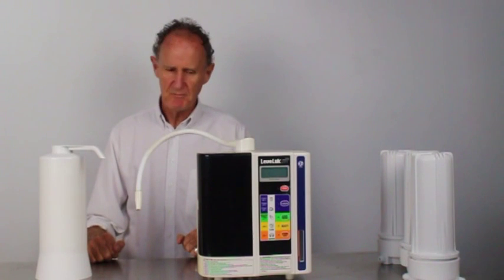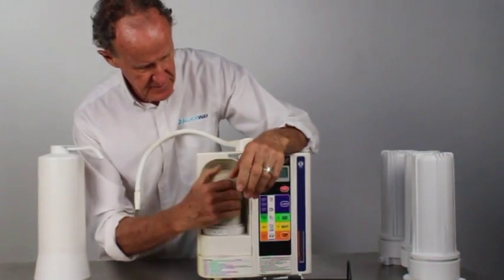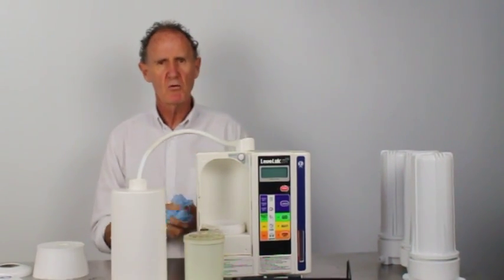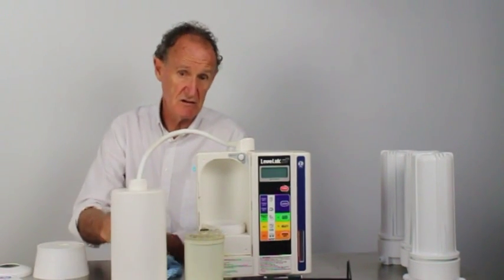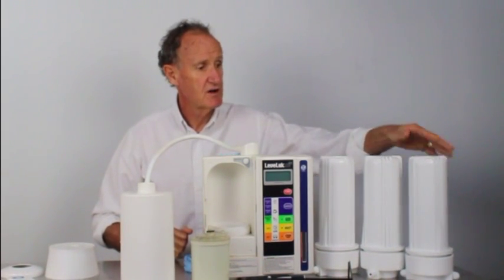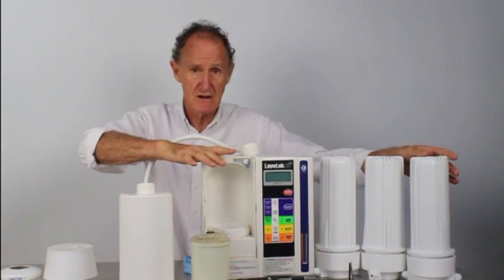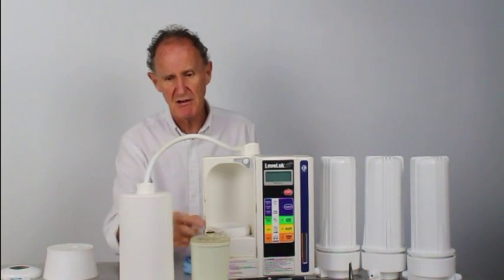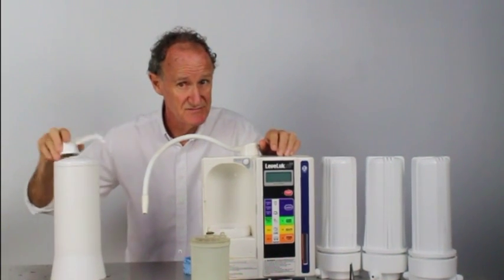Water ionizers Compared: Kangen SD501 and AlkaWay Ultrastream. Prefilters?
20 year industry veteran and researcher Ian Blair Hamilton demonstrates the difference between the Kangen SD501 and the AlkaWay UltraStream

Catch: "Are water Ionizers Obsolete?"